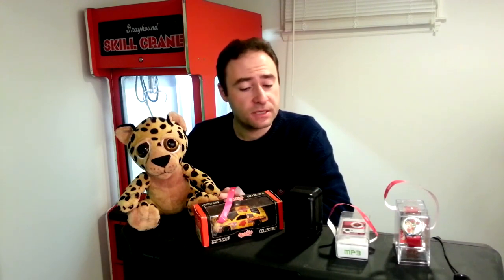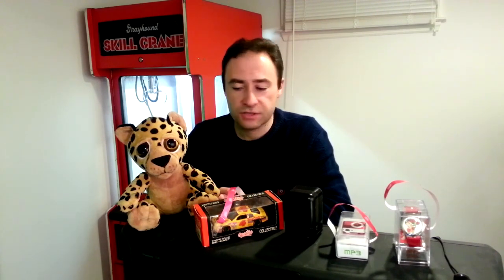Skill Crane 120: Five Favorite Wins (response to ClawvsGirl)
This installment of claw machine video series by Allen Kevorkov from BeTheClaw.com is a video response to ClawvsGirl's "5 Favorite Plush". Allen shows his best prizes and attempts to win them from a Grayhound Skill Crane. Visit Be The Claw on Facebook at Facebook.com/BeTheClaw for more claw machine related information, videos, and contests / giveaways!